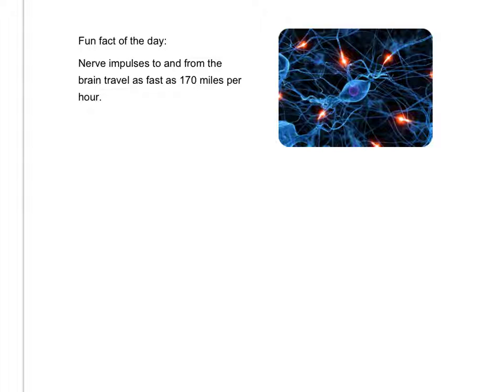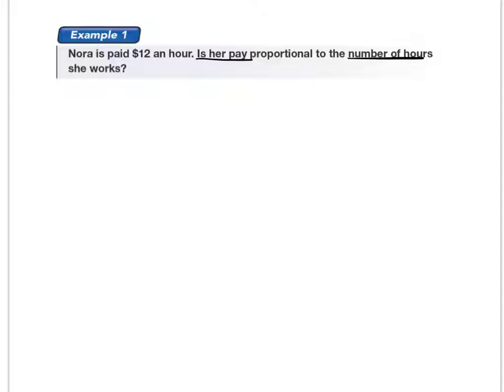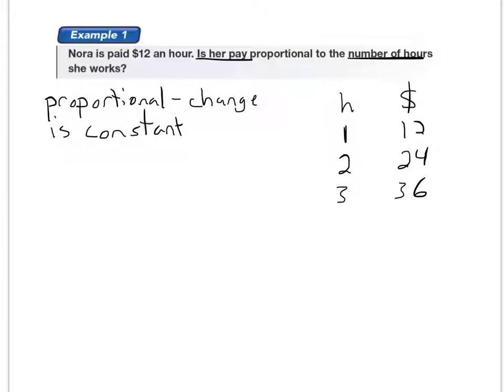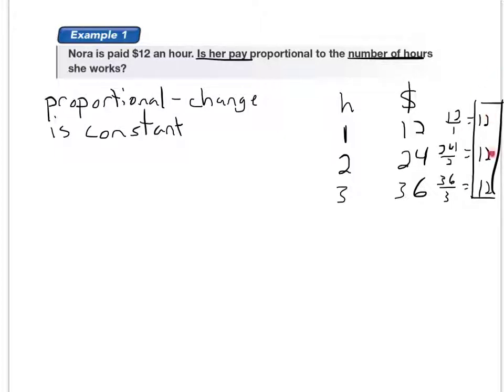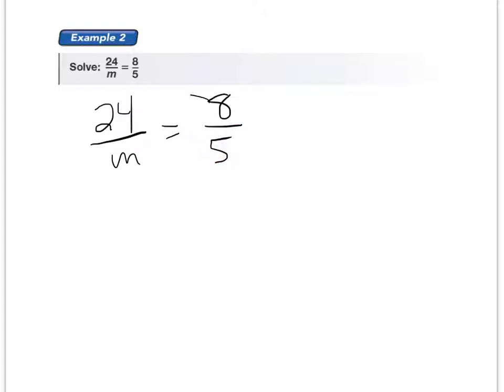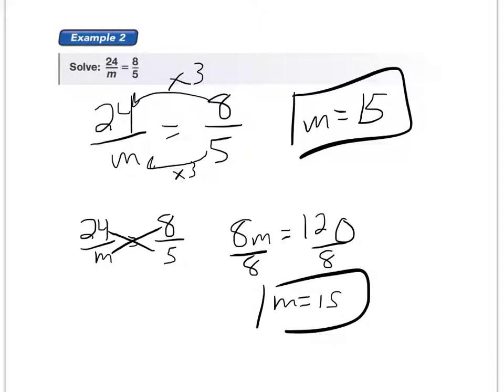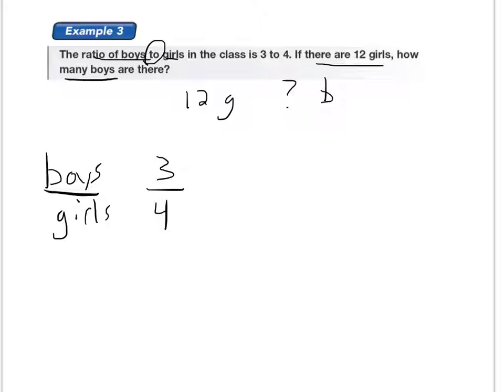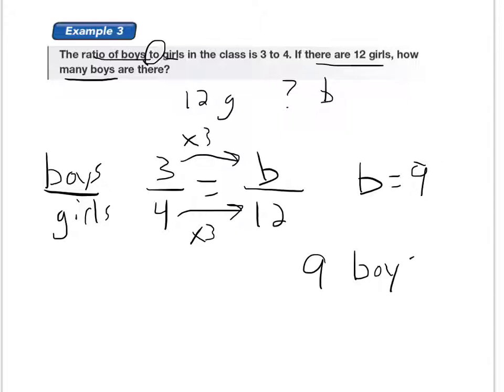Lesson 34 Saxon